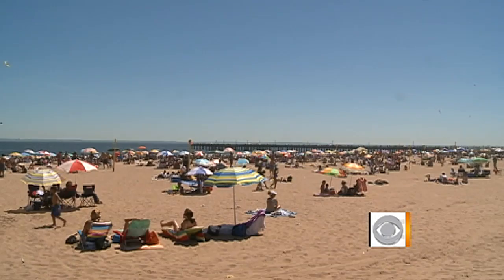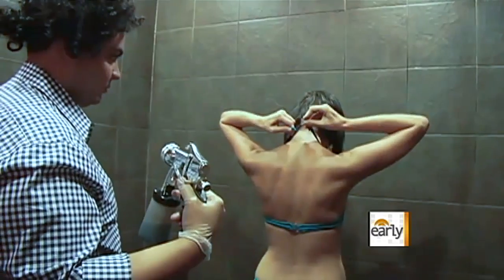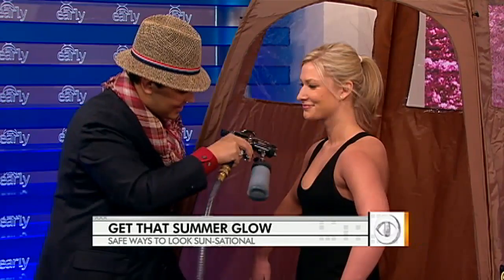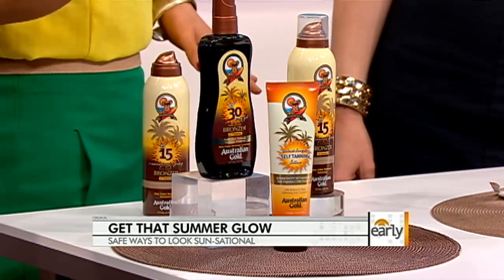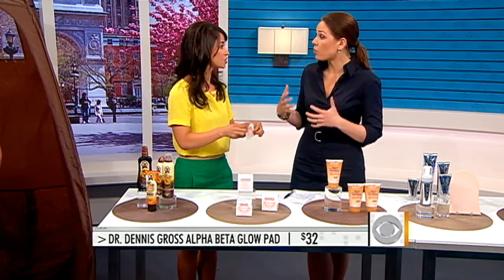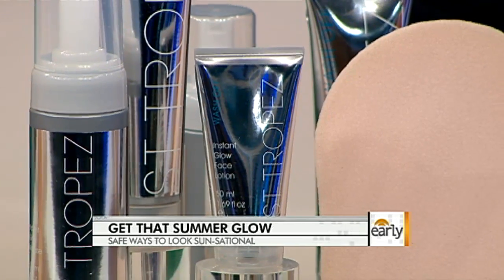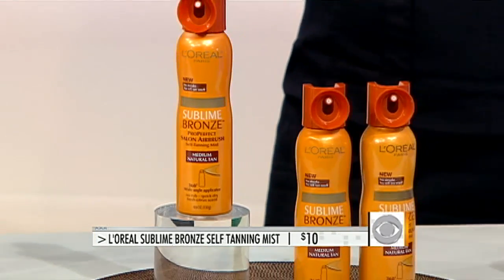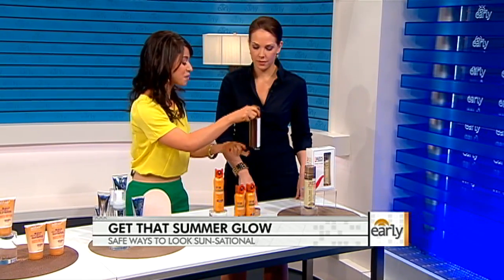Spray tans takeover Hollywood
Hollywood stars are embracing the spray tan in lieu of unhealthy tanning beds. Beauty expert Rebekah George shows off inexpensive but efficient fake tan options.